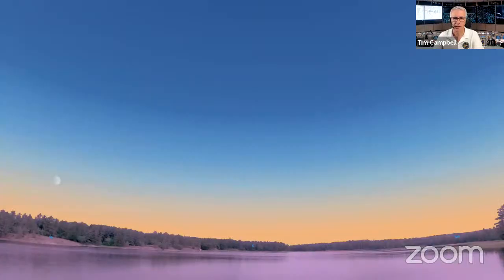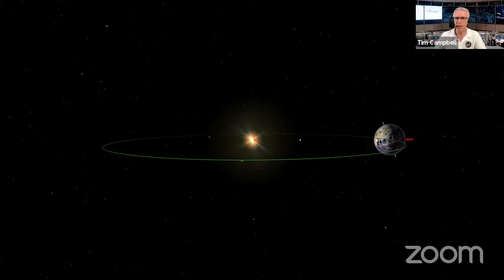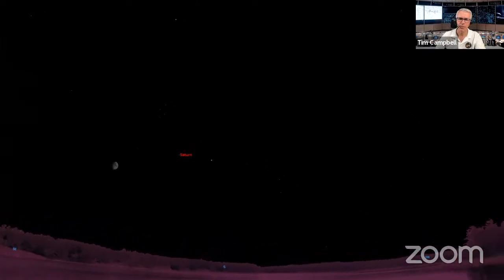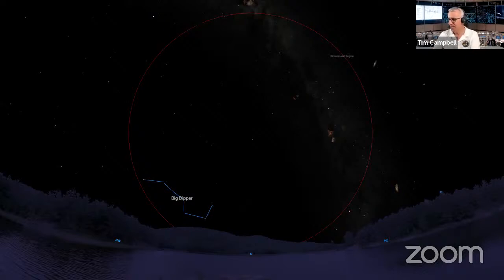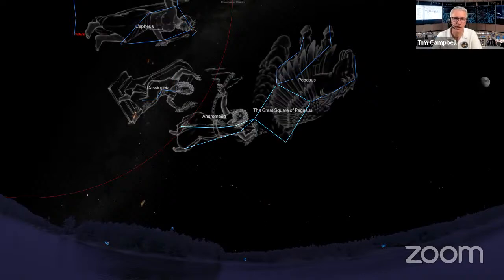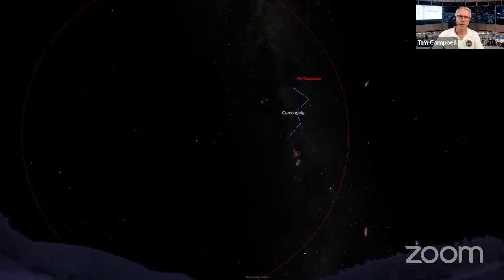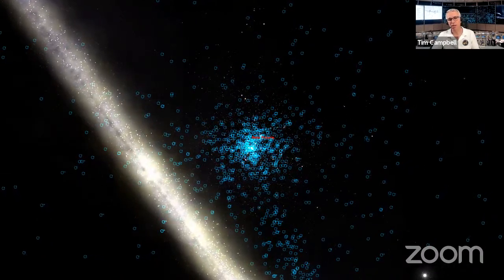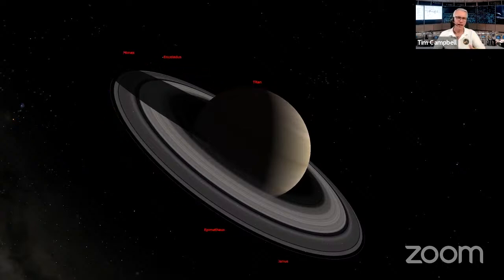Virtual Planetarium Show - Tim Campbell - Ford Astronomy Club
Join us to explore a virtual planetarium show of the night sky and constellations.